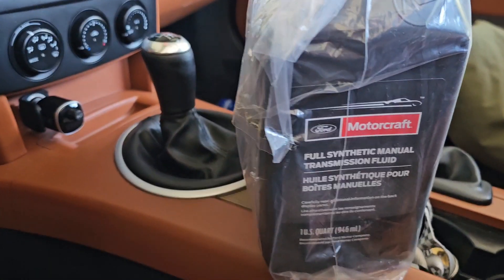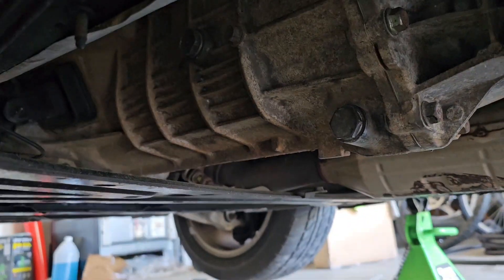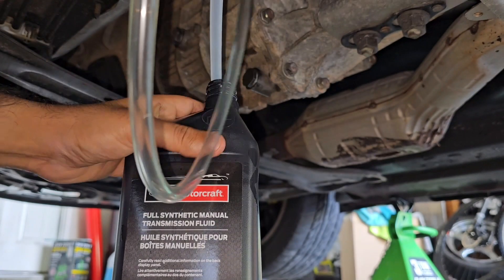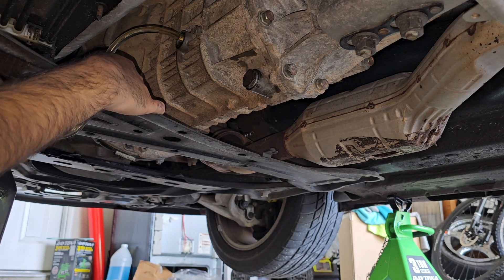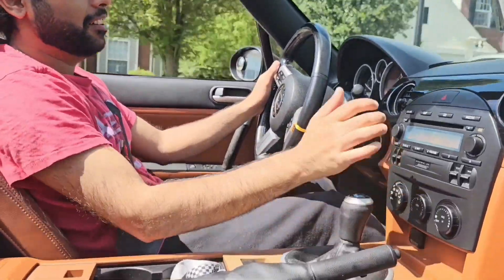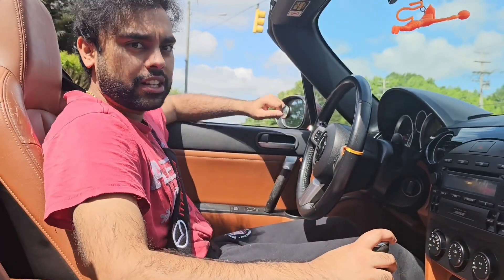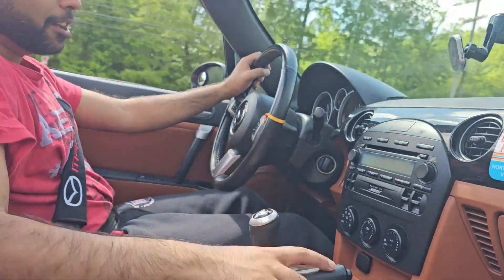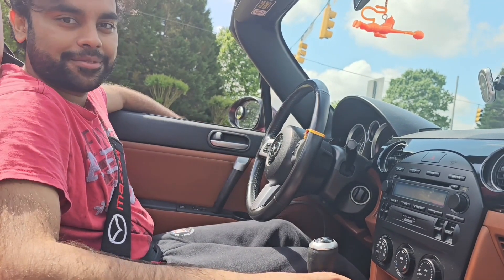Ford Mystery Oil? | Mazda MX-5 Manual Transmission Fluid Change